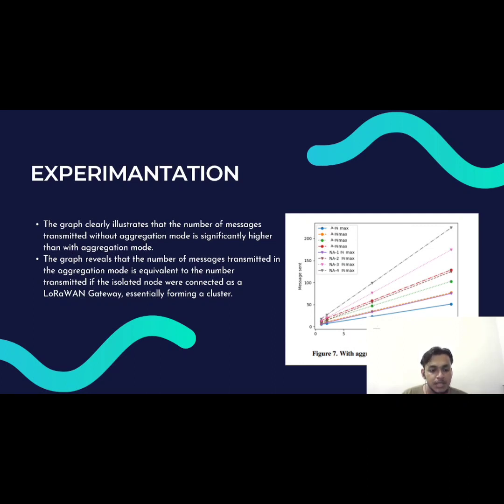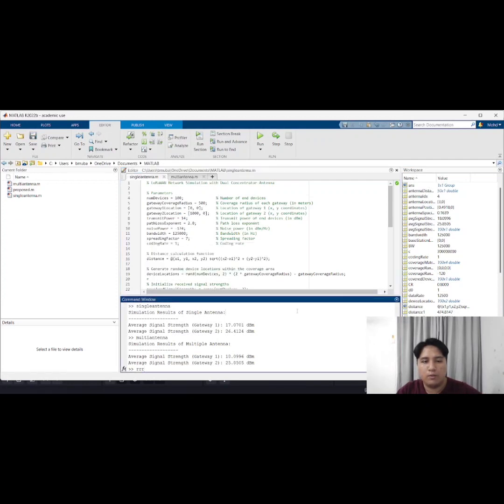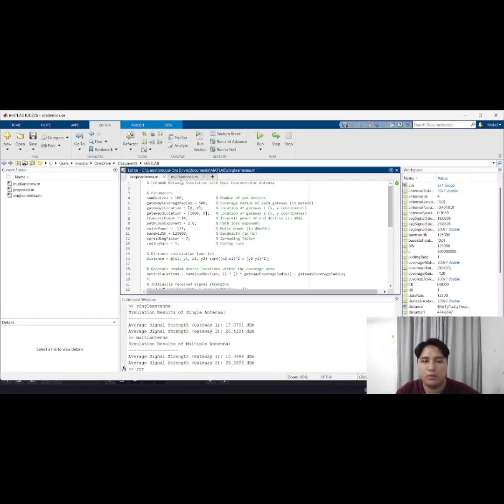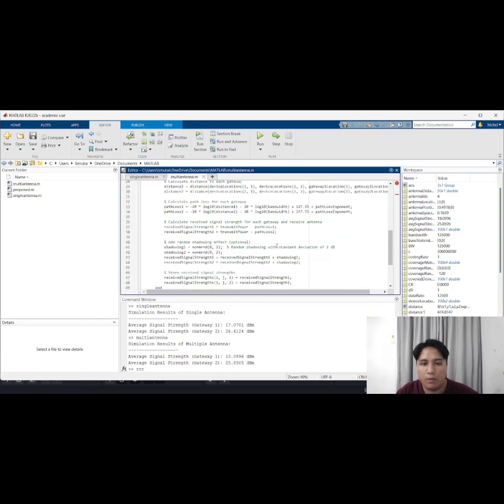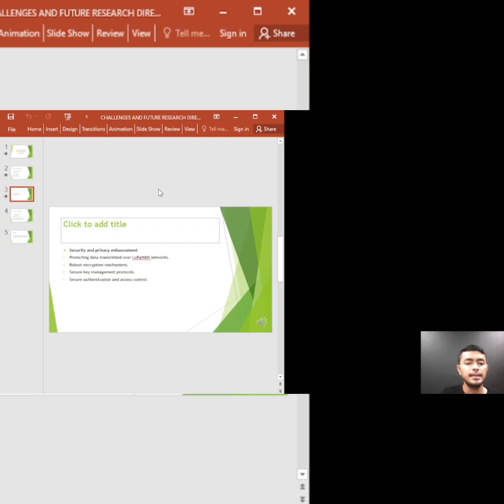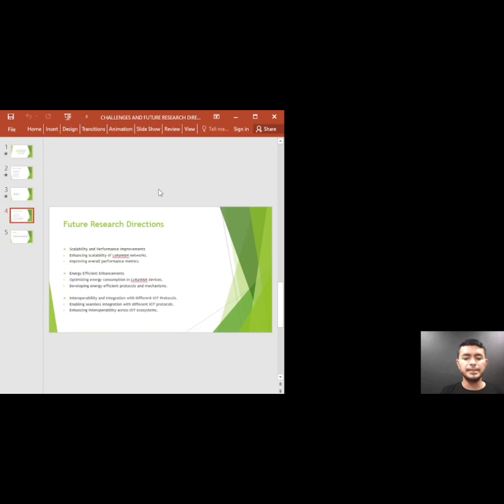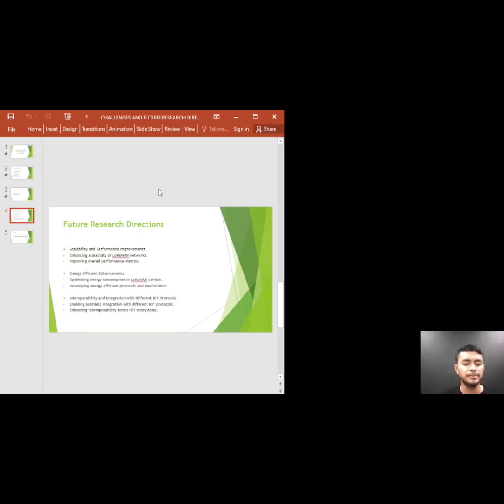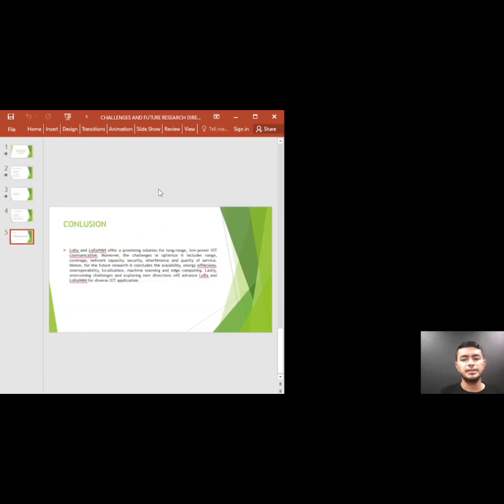Coveragy Range Enhancement of LoRa and LoRaWAN by Gateway Configuration Optimization